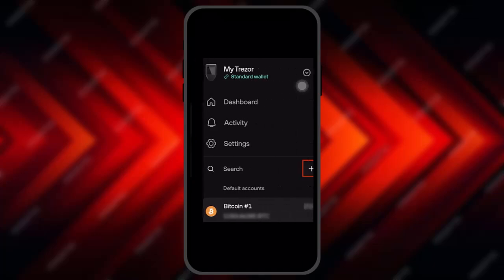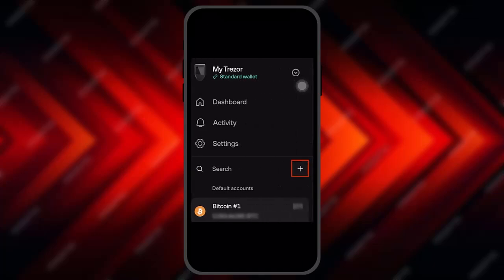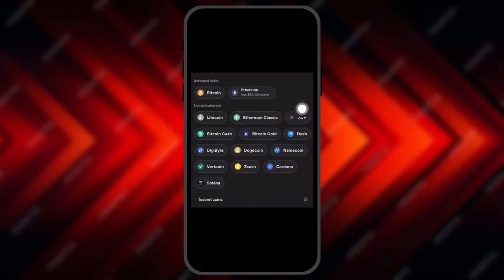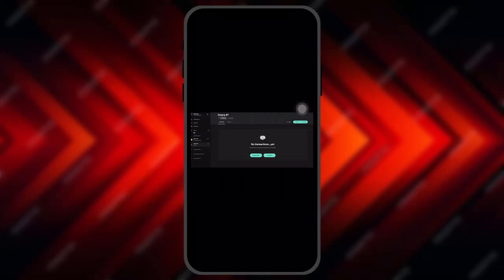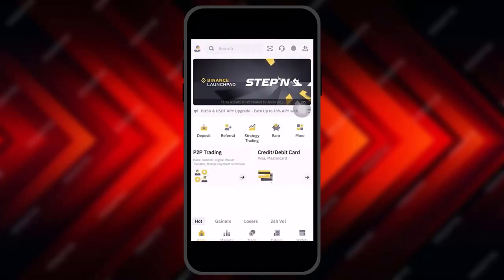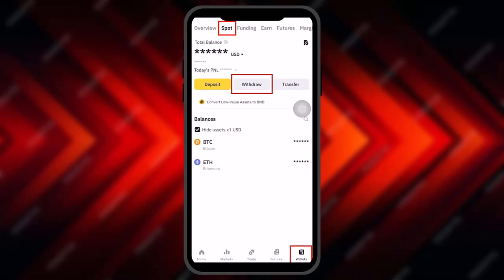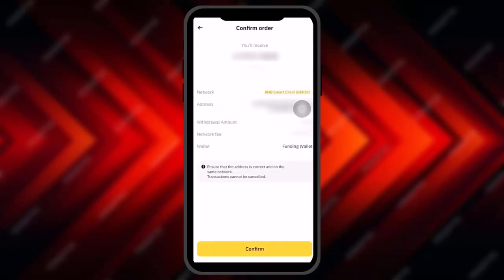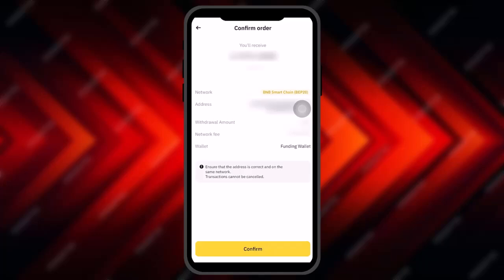How To Transfer Coins from Binance to Trezor 2024 - Step by Step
Want to know How To  transfer coins from binance to trezor  but don't know how?
This quick video will guide you to  transfer coins from binance to trezor

So, in this few simple steps you can successfully  transfer coins from binance to trezor

Timestamps :
00:
00:
00:
00: